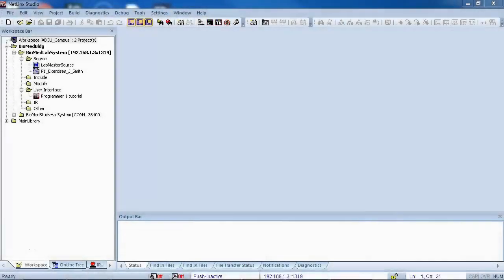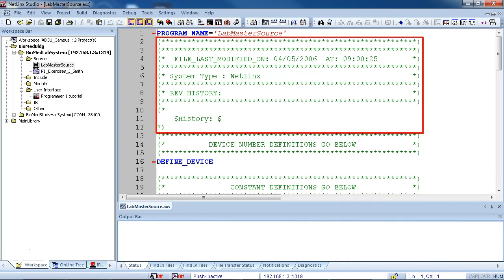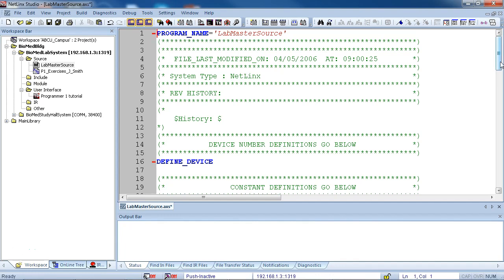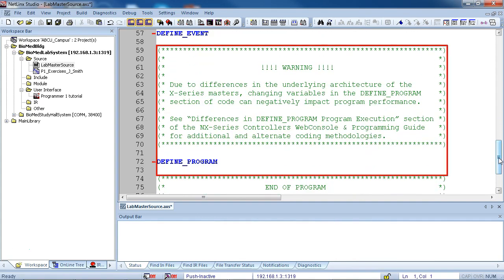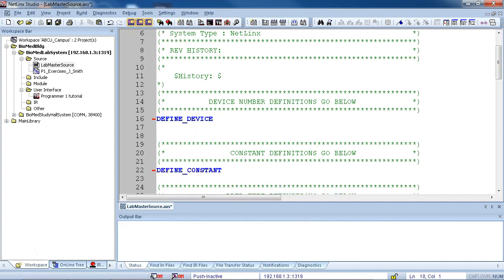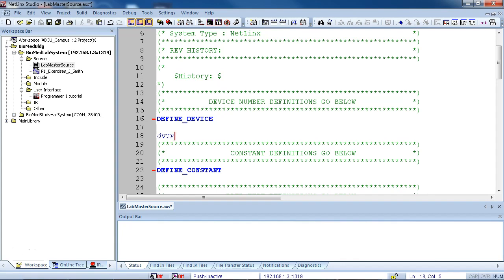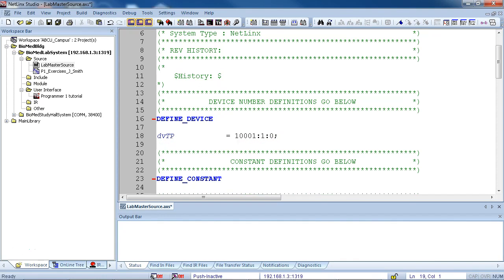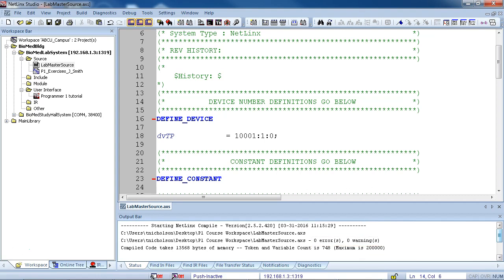1.03.06 DEFINE DEVICE Section